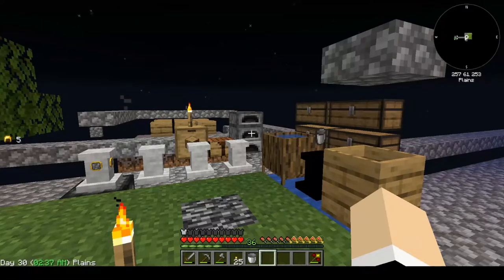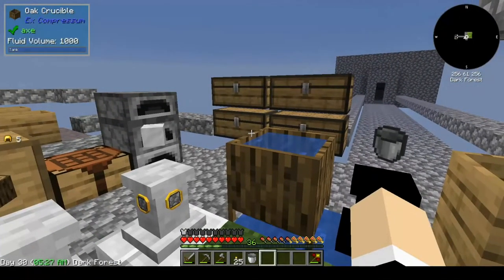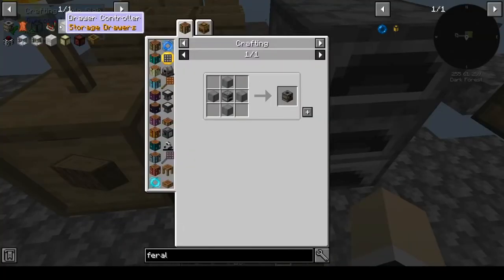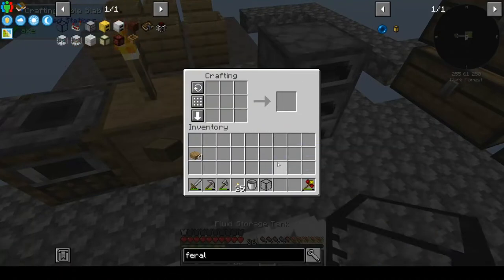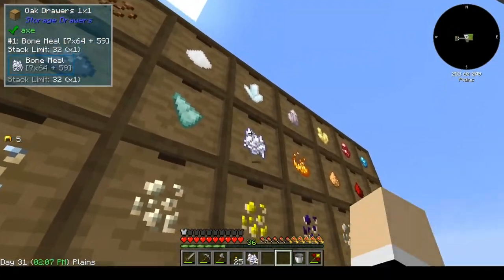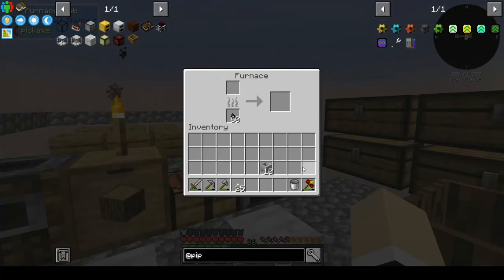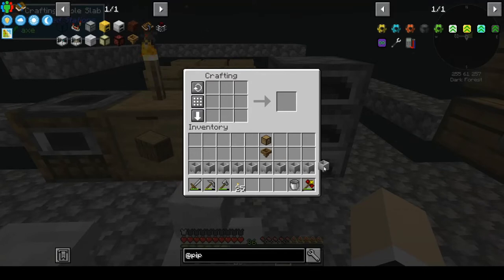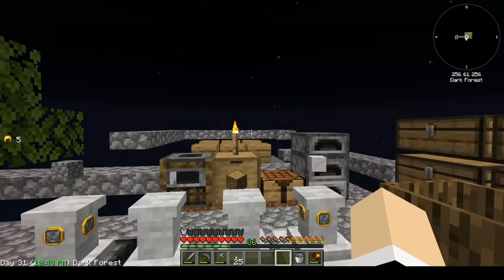Marble Madness on Sky Friends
Welcome to my fun playthrough of Sky Friends by Galaxy_of_Zero.  I am using the Curseforge Launcher.  In this video I get unlimited marble using the pedestal.